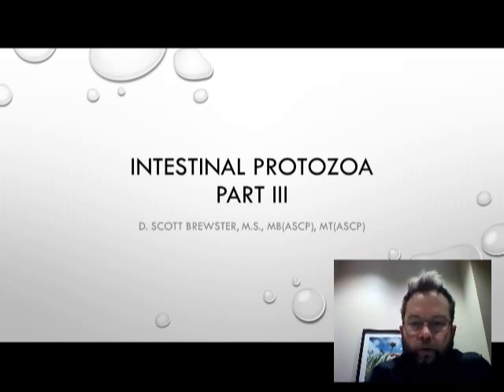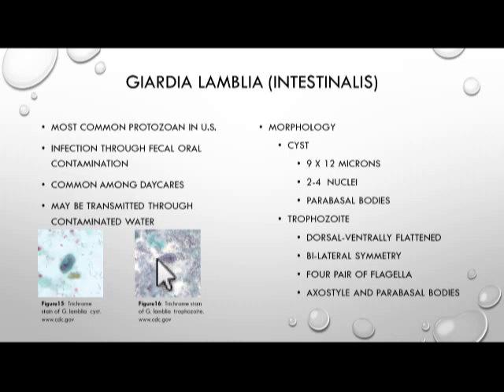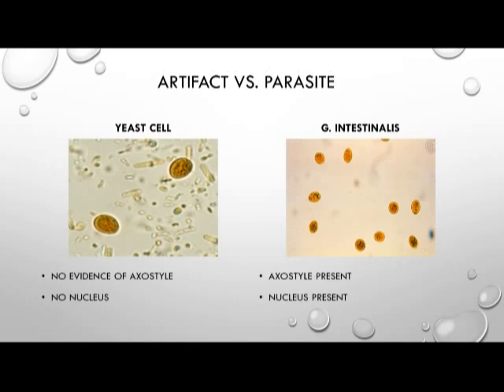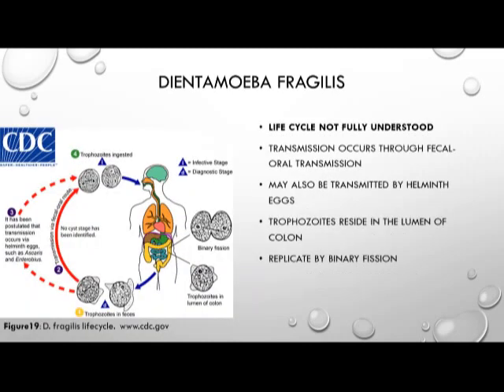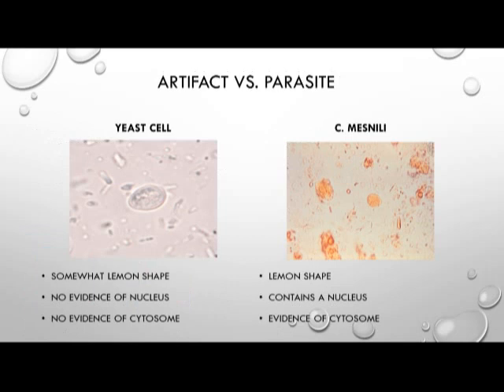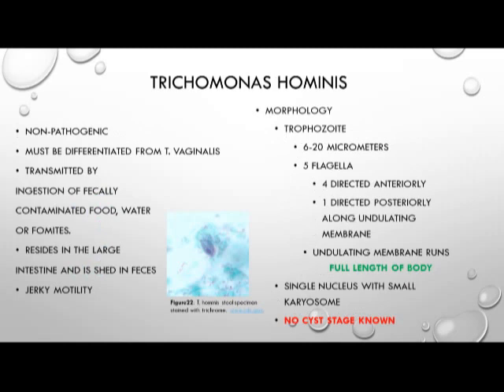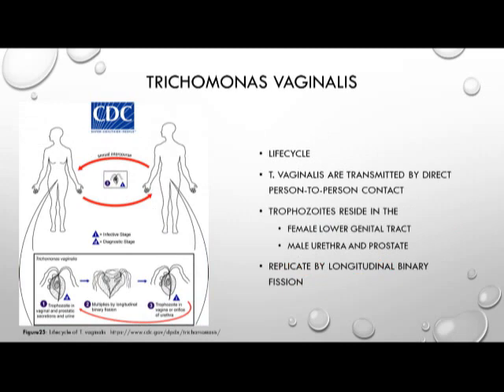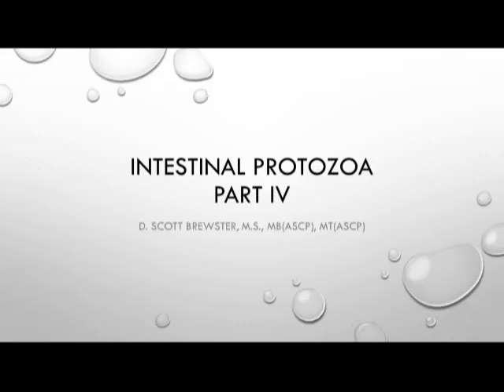Intestinal Protozoa 3 of 4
Intestinal protozoa